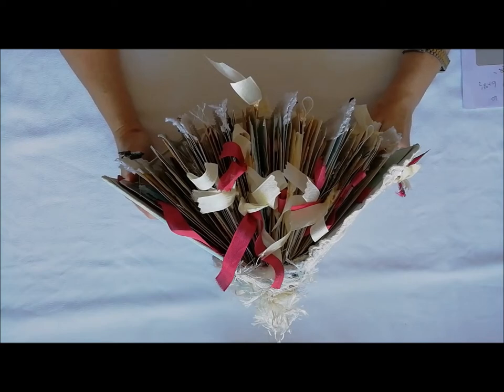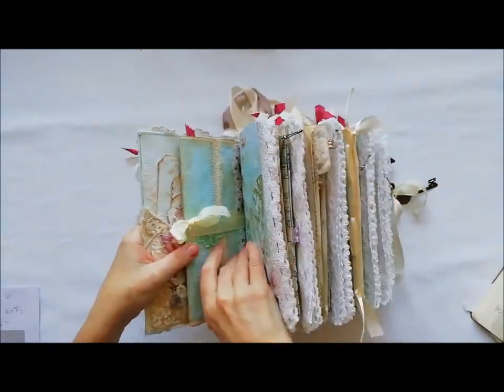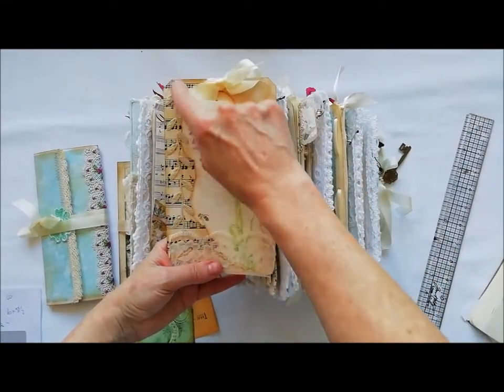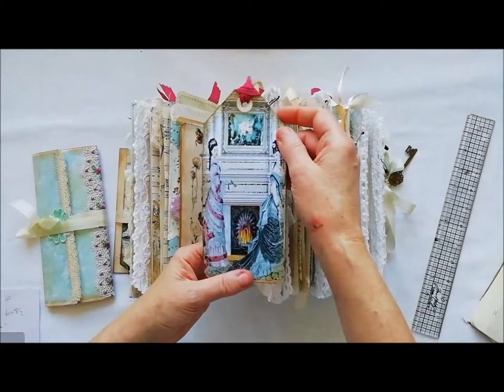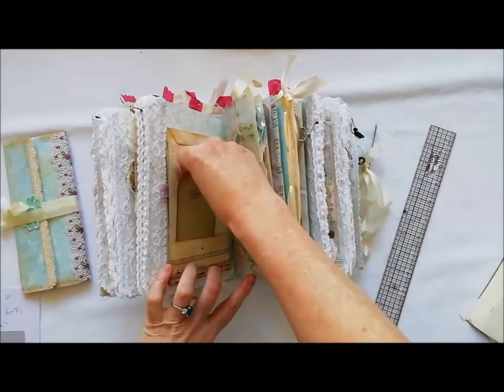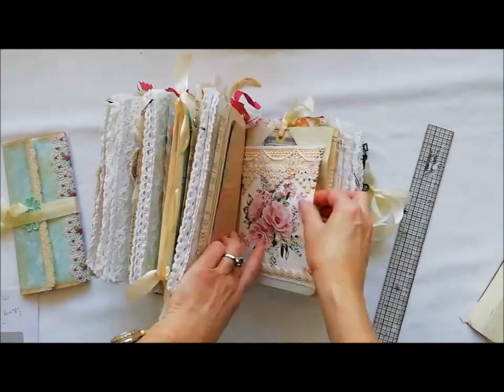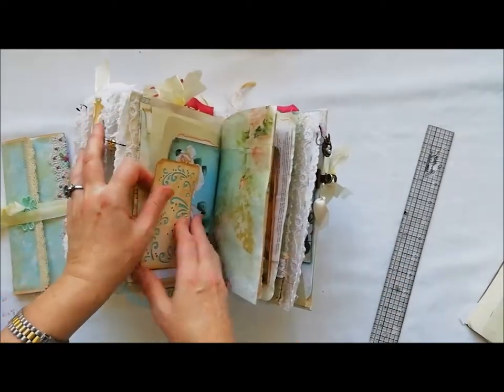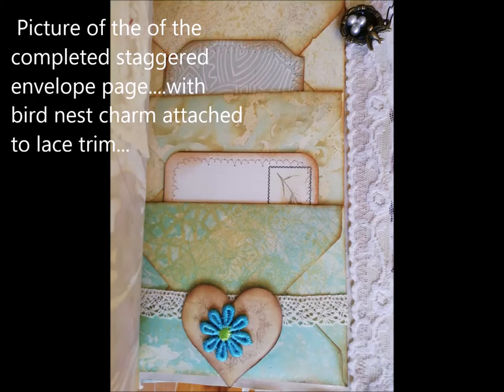Peaches & Cream ~ Handmade Vintage Junk Journal DT Project for MedievalMirage.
With a handmade and a hand painted cover in a soft muted shade of teal, this lovely Journal measures 6"x 8.50" with a 2.25" spine 5 signatures and 160 pages.She started life as a Tome but progressed into the beautiful lace covered version that you can see now. I have used several layers of both new and antique lace to give her a lovely soft front cover over her hard base with a removable tassel attached to the curved spine.

She is my DT project for MedievalMirage and the kits I have used in this Journal are listed below :

Many thanks as always to Jarf for her wonderful Artwork and the privilege of being part of her design team.
There is a permanent discount on the Etsy store for 15 % when you purchase 2 kits or more and 20% for buying 4 kits or more. Its well worth taking a look you get so much in every kit and they are so versatile.